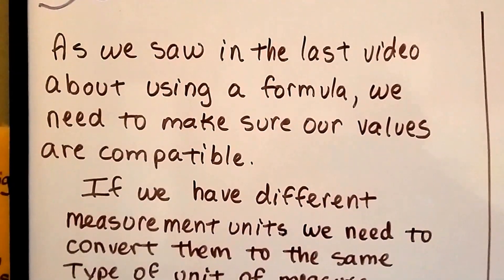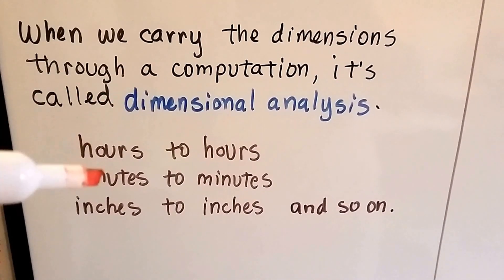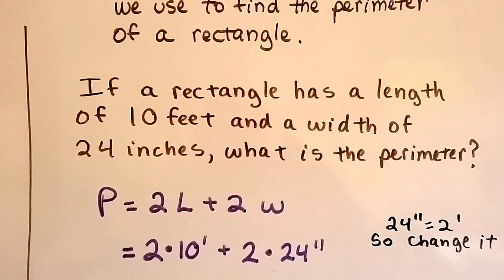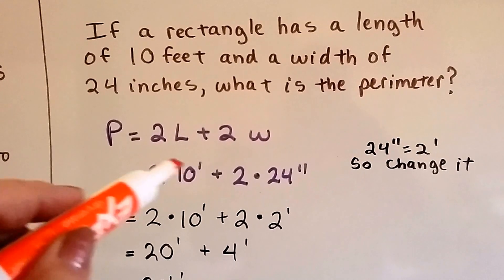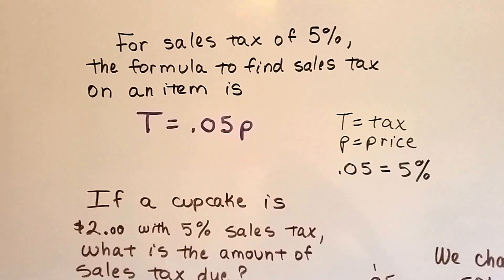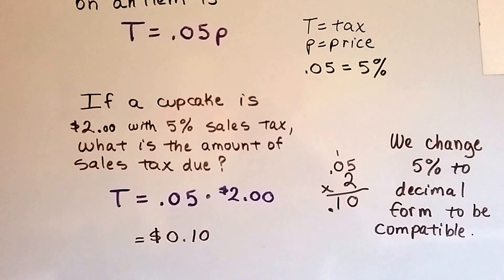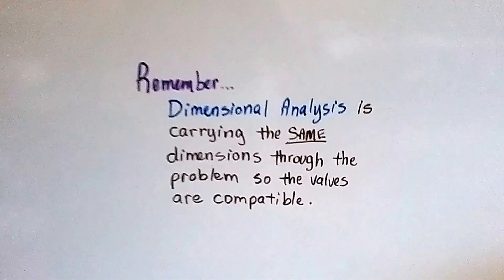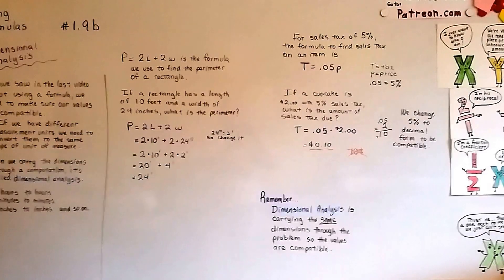Algebra I #1.9b, Dimensional analysis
A continuation of video 1.9a and an explanation of Dimensional Analysis, using a formula to find the perimeter of a rectangle or to find the amount of sales tax due on a purchase.  1.9b